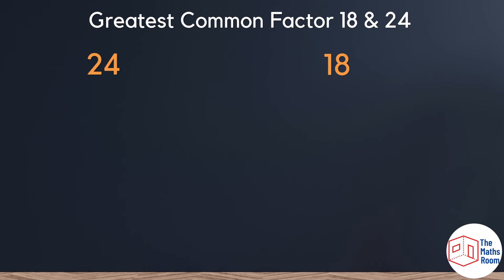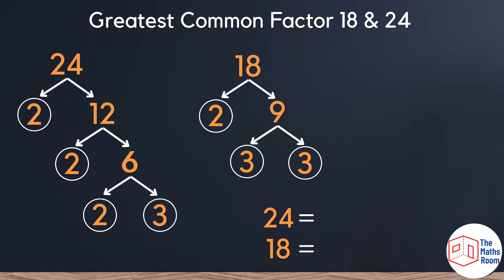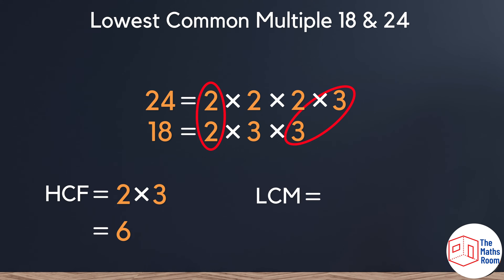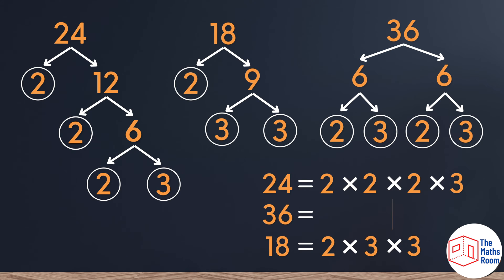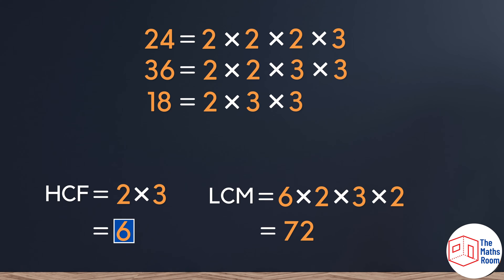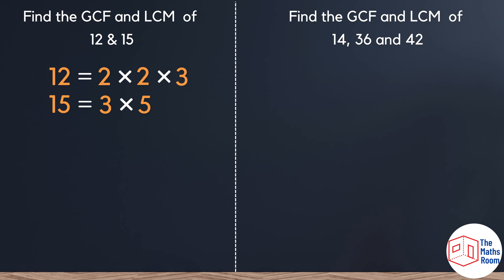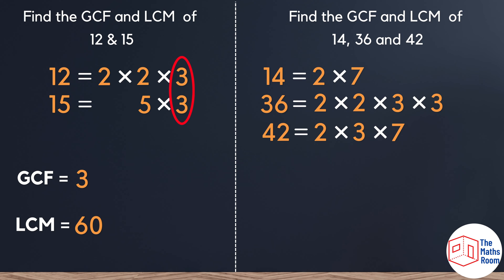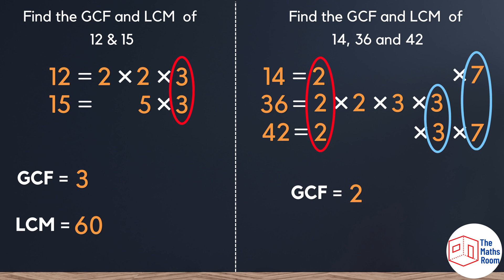Mastering GCF and LCM: Tips and Tricks for Quick and Easy Calculation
Are you struggling with finding the Highest Common Factor (HCF) — also known as the Greatest Common Factor (GCF) — and the Lowest Common Multiple (LCM) of two or more numbers? If terms like prime factorisation and tree method leave you confused, this tutorial is for you.

In this video, we: • Explain HCF and LCM step by step • Use prime factorisation and the tree method • Show worked examples for 2 and 3 numbers • Highlight common pitfalls and how to avoid them.

📘 Full guide with worked examples and randomly generated, auto-marking practice questions (aligned to the Pearson Edexcel IGCSE syllabus):

On the site you’ll also find: • Unlimited practice problems that refresh each time • Instant feedback with auto-marking • Step-by-step worked examples for exam prep.

Chapters
00:00 – Introduction
00:38 – HCF of 2 numbers
01:25 – LCM of 2 numbers
01:40 – HCF of 3 numbers
02:09 – LCM of 3 numbers
03:05 – Examples to try